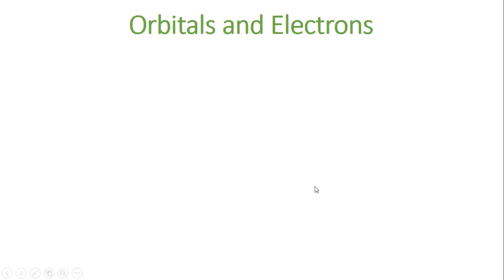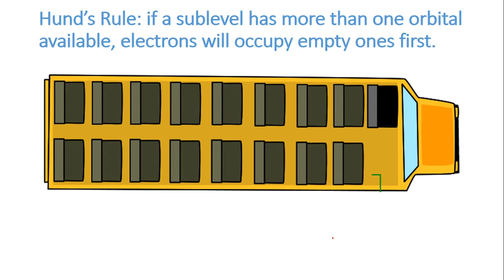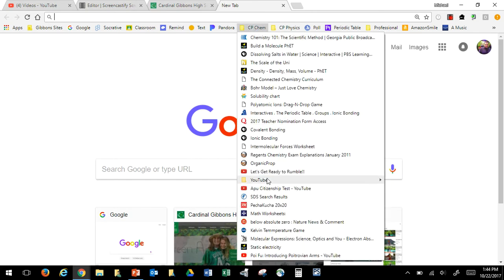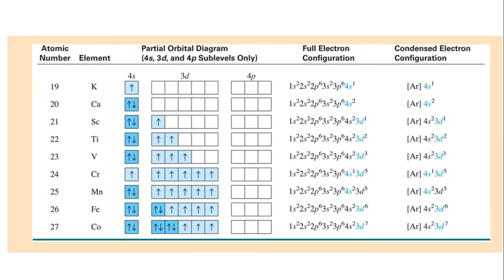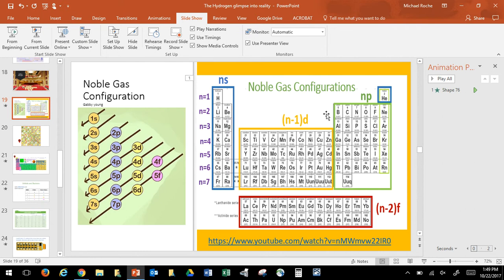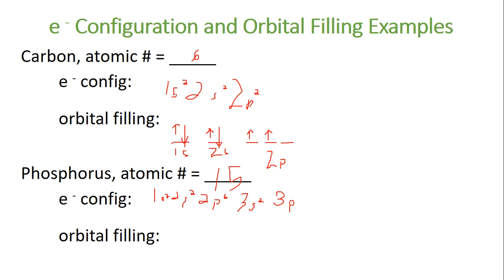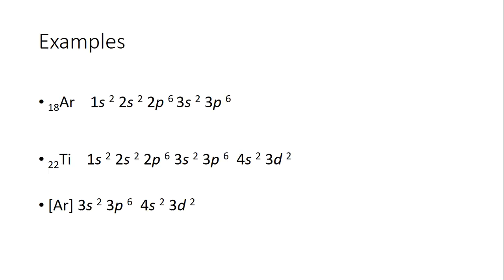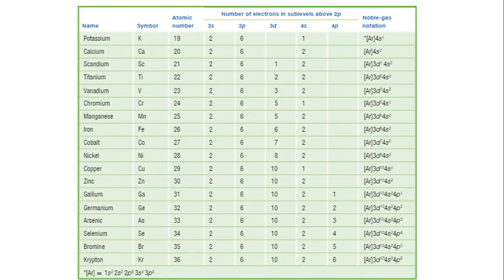Orbital filling diagrams